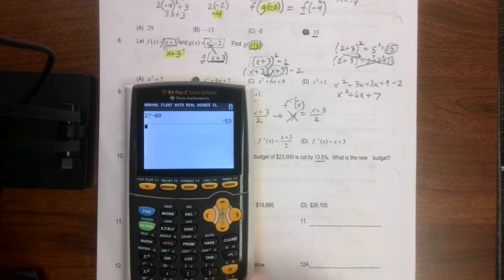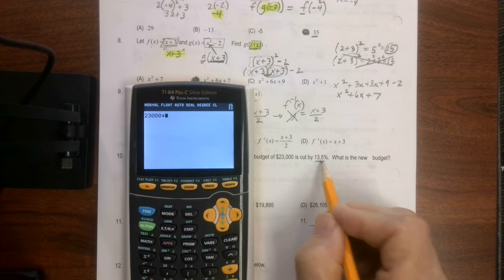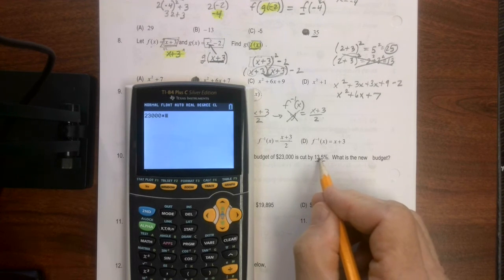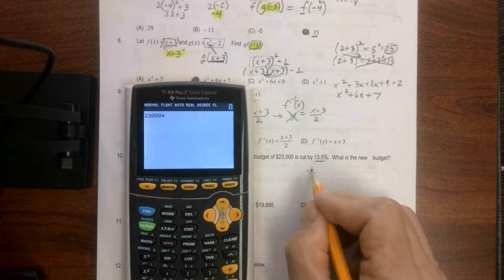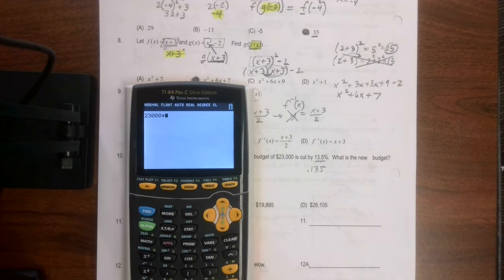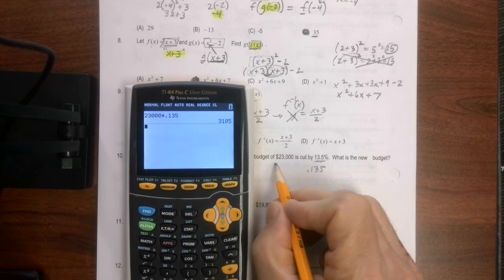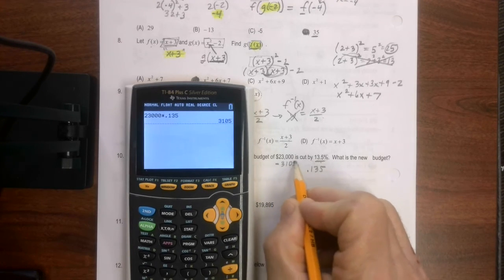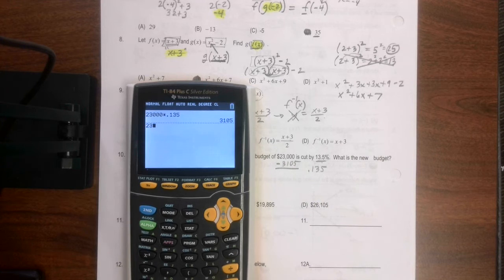Pre Calc B: Unit 1 Test Review Part 1